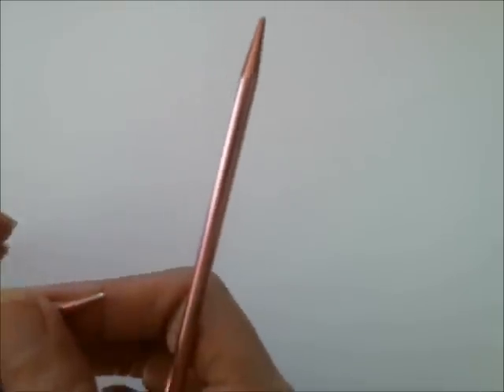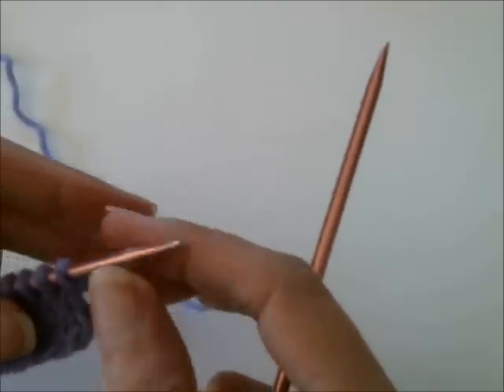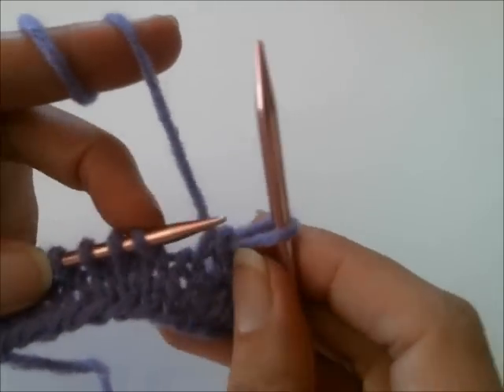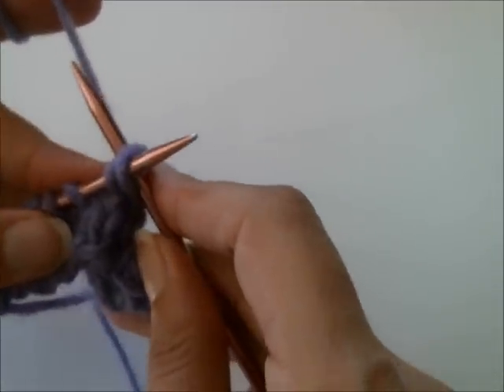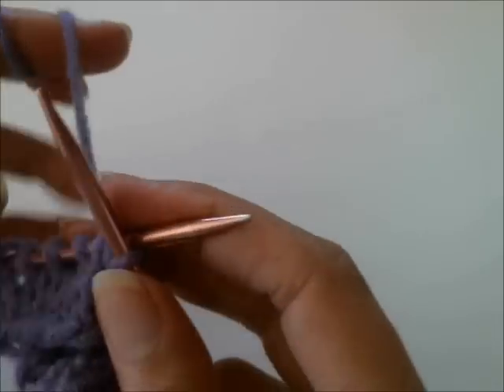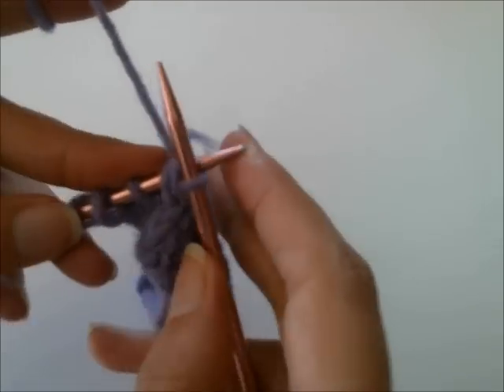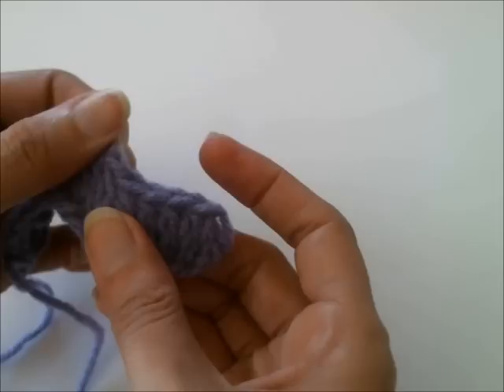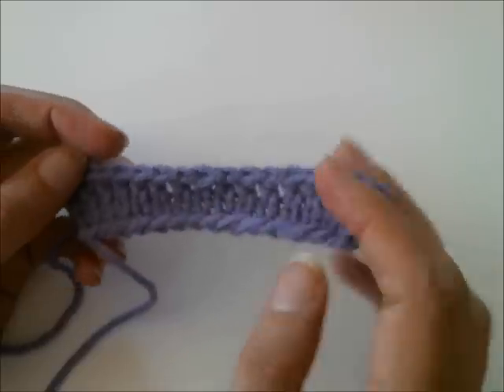lace bind off k2tog tbl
This video teaches you how to do the knit 2 together through the back loop lace bind off.  Any questions?  Post your comments or questions here, or to get questions answered, interact with other knitters and find more free stuff, join my students group

If you haven't done so already, I hope you'll like my knitting classes page on Facebook